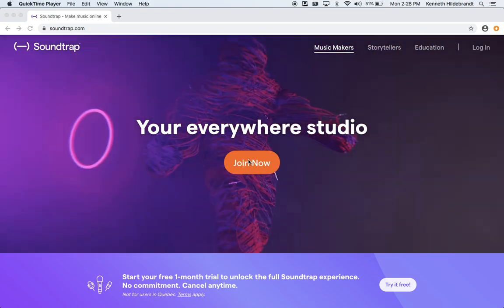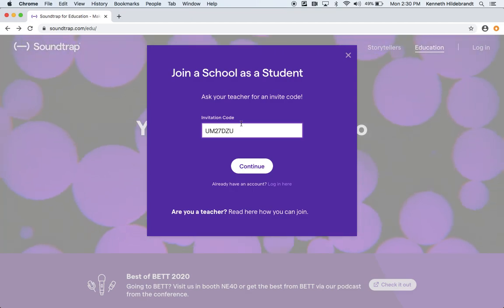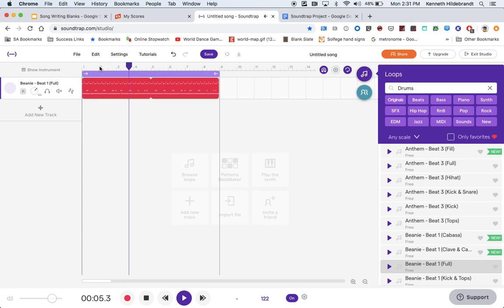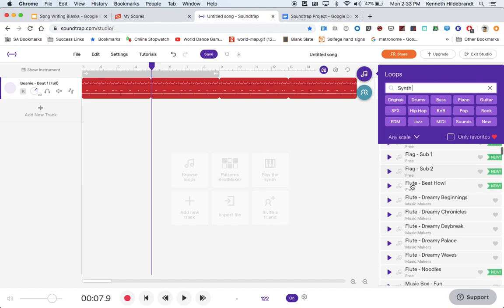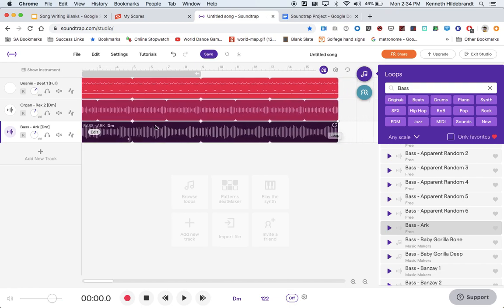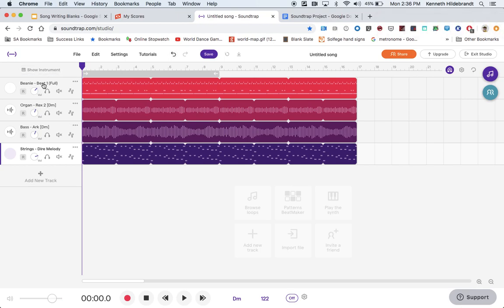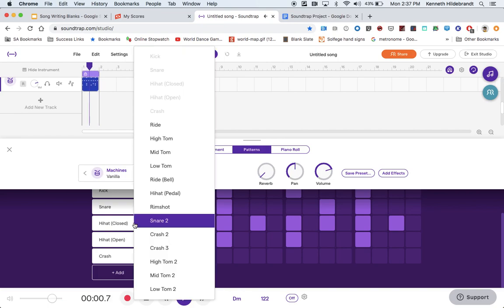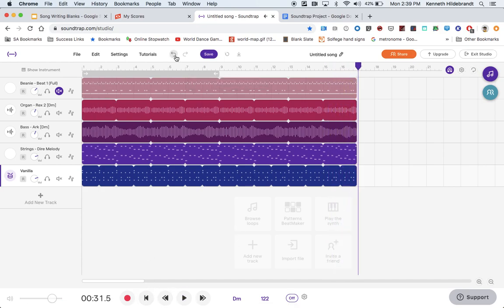Mr Hildebrandt Explains Soundtrap Part 1 - Getting Started with loops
Invitation Code: UM27DZU

Here is the Soundtrap Tutorial Document.